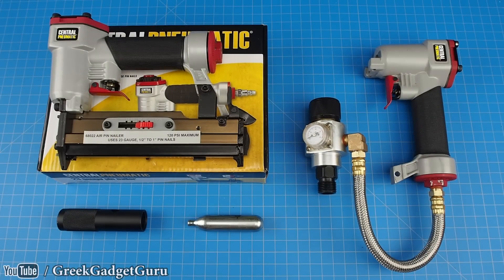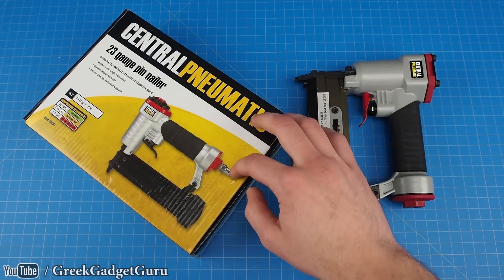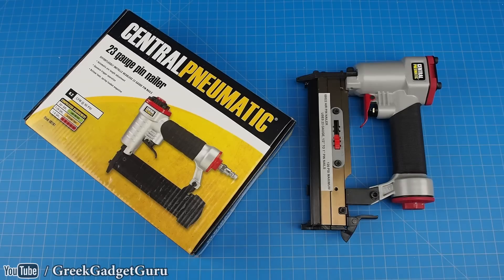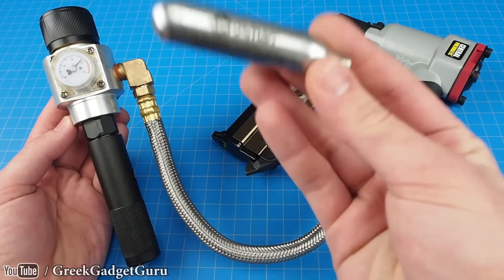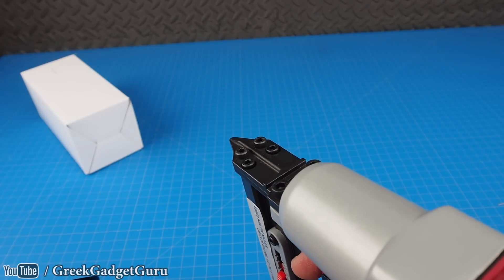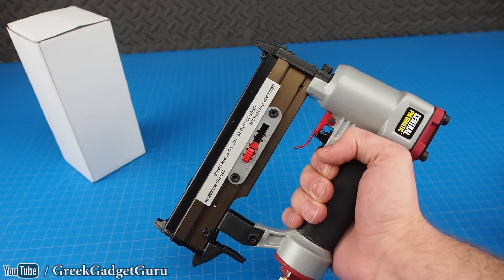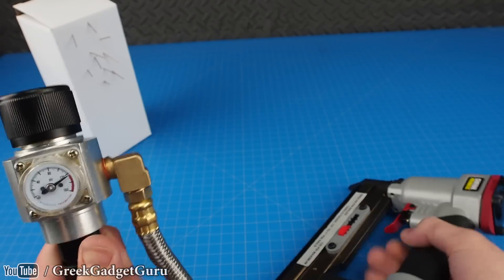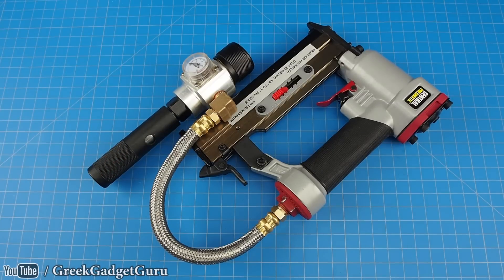Mini Power Source? - The Iron Man Mechanic Nail Gun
[✓] CO2 Pneumatic Tool Regulator
[✓] 23 Gauge Pin Nailer

Hey everyone, this is my modified 23 Gauge Pin Nailer.  In this video you'll find a special regulator designed to work with standard paintball tanks…currently I have an ultra portable setup using this 12 gram CO2 cartridge adapter and it can easily provide power to pneumatic tools like this one. Lets see what this thing can do!

I really think this setup has a lot of potential and I already have a few ideas in mind. Harnessing the power of these CO2 cartridges could lead to something really awesome.

To me its extremely important because reading the feedback you post is a huge motivator for me.

 They actually discontinued the modified version, probably to save money by lowering the quality. Now I could have settled with the new model you see on the box, but there’s some really great features to the older model and overall I just think this version looks way cooler with the anodized aluminum, it almost has a steampunk look to it.

FUNNY STORY; I actually had to secretly swap out the one that was on display using tools that I found around the store.   I only needed an allen key and crescent wrench to remove the bottom here and remove the set screw in the bead that was attached to the steel cable going up the industrial plug here at the bottom. Naturally this is the best thing I could have come up with at the time.  It was actually really easy but kinda nerve racking because I probably wasn’t suppose to do that. Feeling sorta guilty  I ended up buying the tools that I used so I don’t see the harm done, plus in some way I helped the store by updating their display rack with the new model that they currently sell. So overall, I’d say it was worth it. No harm done.

 I’m going to push for the maximum air pressure and this regulator pressure gauge makes it easy to control

Inside of each of these cartridges is 12 grams of liquid CO2. Now after doing some research I found that there is about 800 PSI inside of each at any given time. This is dependent on the temperature of the gas. As we release gas from this cartridges it's going to become colder and the pressure is going to drop which means after some time we’re going to have to wait for the temperature to rise if we want to fire off at the maximum pressure 120PSI.

Now I’m totally aware that I could get way better results by using a full size paintball tank and attaching it to a backpack or belt clip, but I think it's way more badass to have everything together in a compact pistol setup.  I’m going to continue working on this, but that’s all I have for today. Thanks you for turning in and take it easy.

▶GreekGadgetGuru.com
▶FACEBOOK.com/GreekGadgetGuru
▶INSTAGRAM.com/GreekGadgetGuru
▶TWITTER.com/GreekGadgetGuru

GreekGadgetGuru
8865 Norwin Ave Ste 27 PMB 169